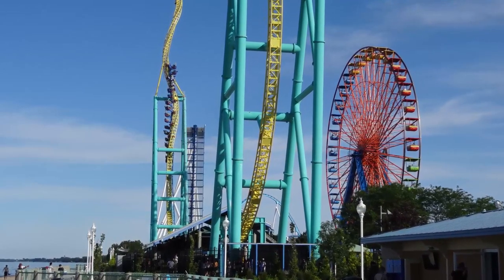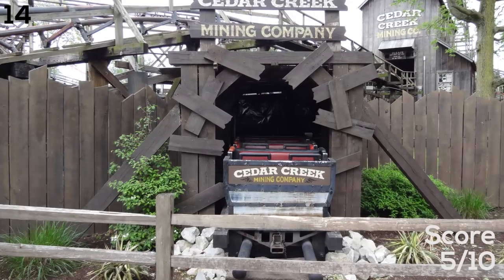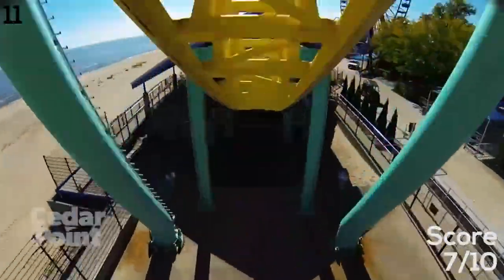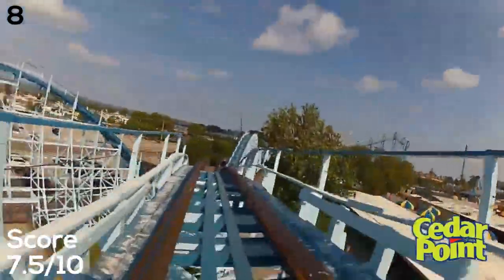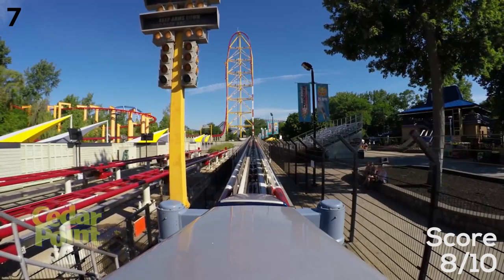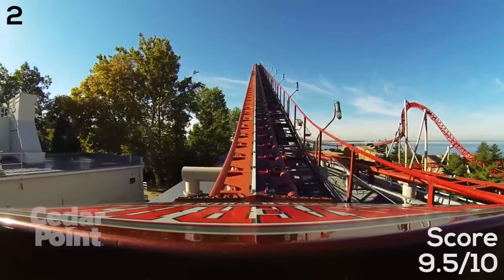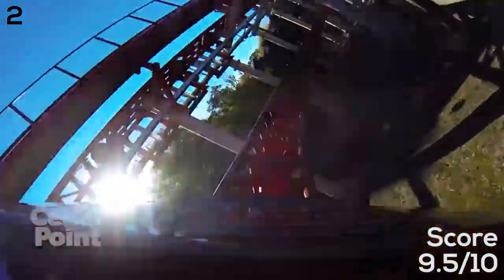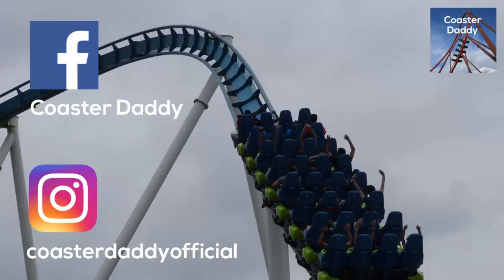Cedar Point Coasters Ranked Worst to Best!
Here it is! My official ranking of ALL 17 of Cedar Point's roller coasters in order from WORST TO BEST! How did your favorite do?